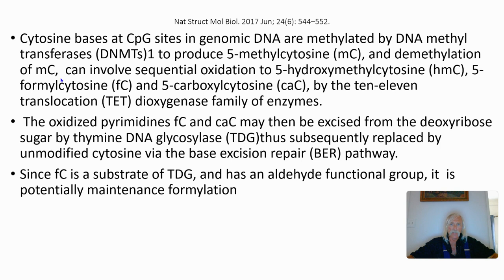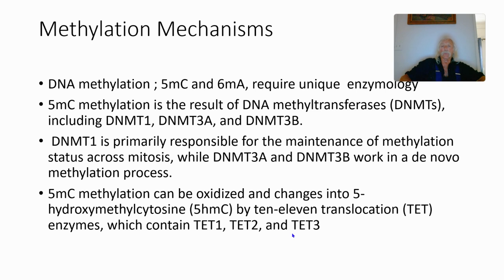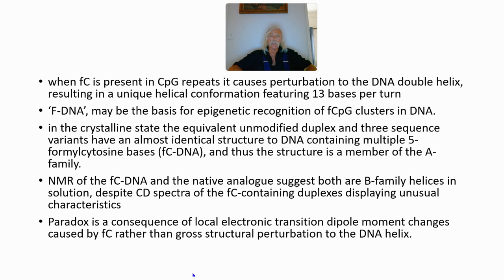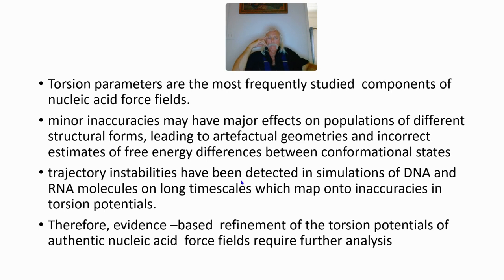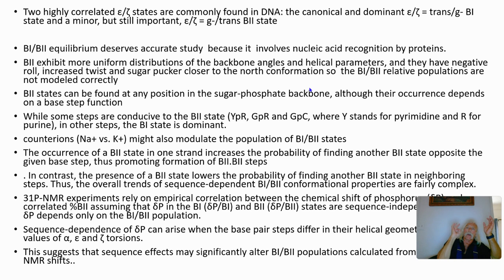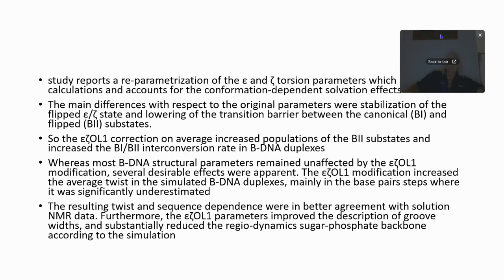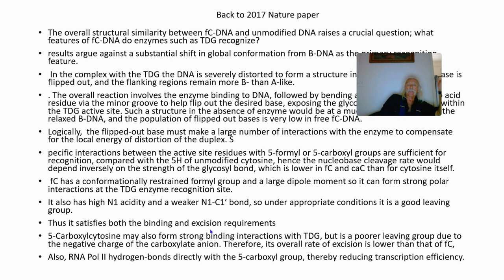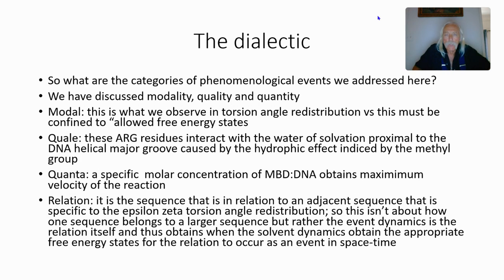Interim Lecture 4: Thermodynamics and Phenomenology of Epigenetic Molecular Events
Modal: this is what we observe in torsion angle redistribution vs this must be confined to “allowed free energy states
Quale:  ARG residues interact with the water of solvation proximal to the DNA helical major groove caused by the hydrophobic effect induced by the methyl group
Quanta: a specific  molar concentration of MBD:DNA obtains maximum velocity of the reaction
Relation: it is the sequence that is in relation to an adjacent sequence that is specific to the epsilon zeta torsion angle redistribution; so this isn’t about how one sequence belongs to a larger sequence but rather the event dynamics is the relation itself and thus obtains when the solvent dynamics obtain the appropriate free energy states for the relation to occur as an event in space-time